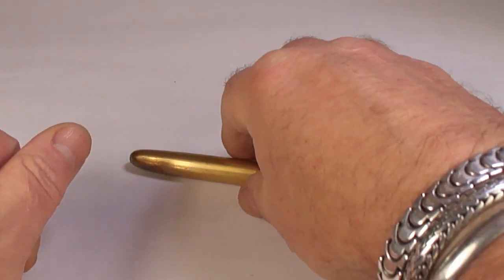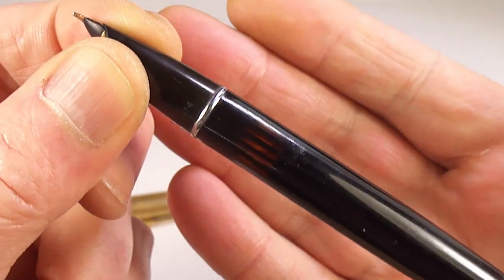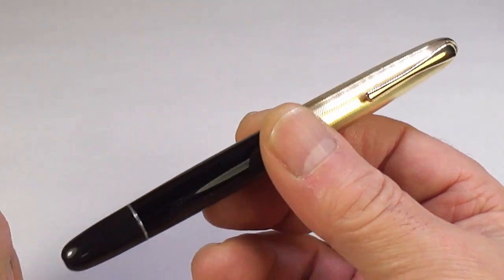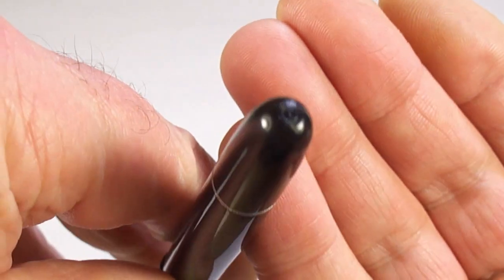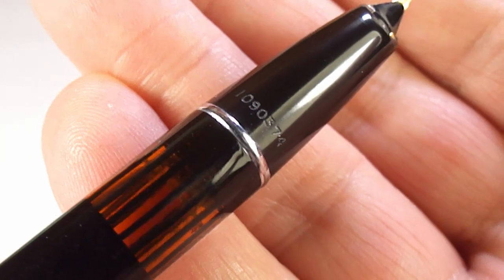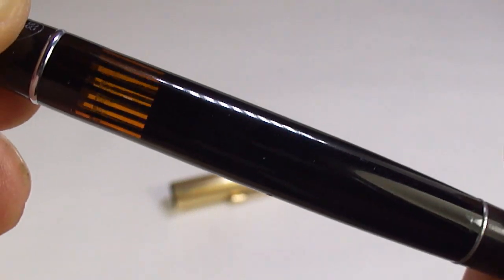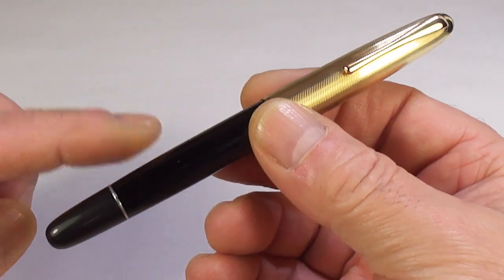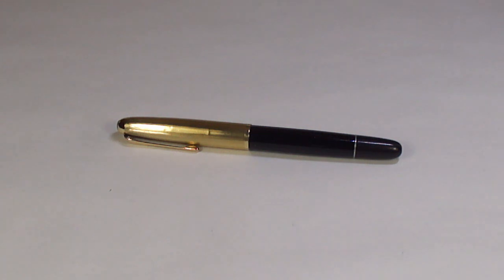AURORA 88 PISTON FILLER FOUNTAIN PEN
A vintage Aurora 88 piston filler fountain pen with a 18k G/F cap and a Aurora 585 gold nib. This pen was made in Italy circa 1946 and was made to compete with the Parker 51. A lovely writer.